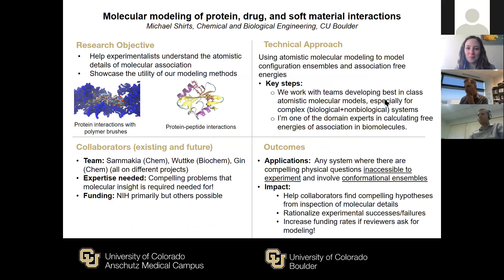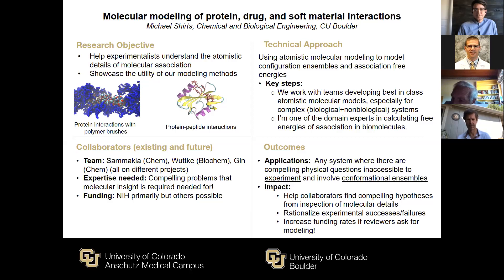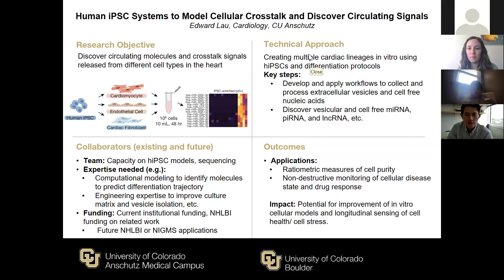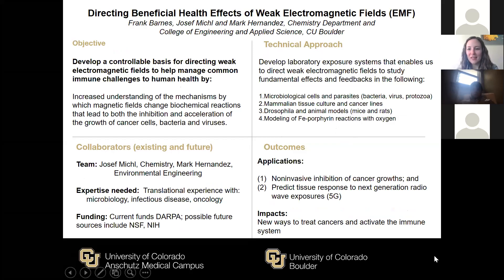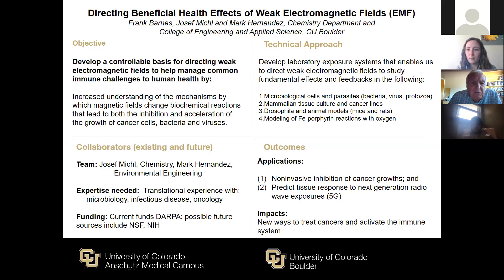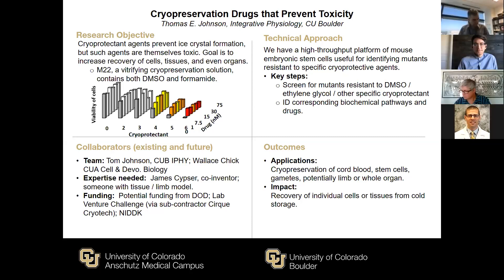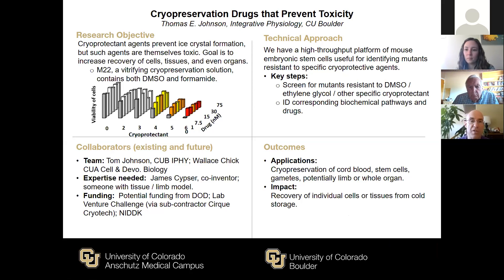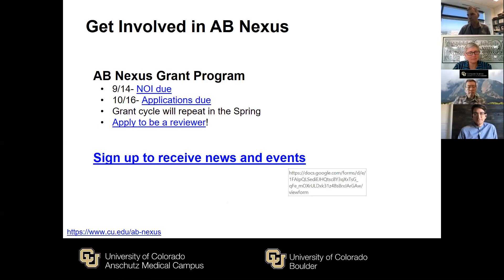AB Nexus Research Blitz | Section 6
Molecular level therapies and models

Presentation & Presenter Title:
Michael Shirts - Molecular modeling of protein, drug, and soft material interactions
Edward Lau -We use human induced pluripotent stem cell systems to model cellular crosstalk and discover circulating signals
Frank Barnes - Accelerating and inhibiting the growth of cancers with weak magnetic fields.
James Cypser - Cryopreservation drugs that prevent toxicity